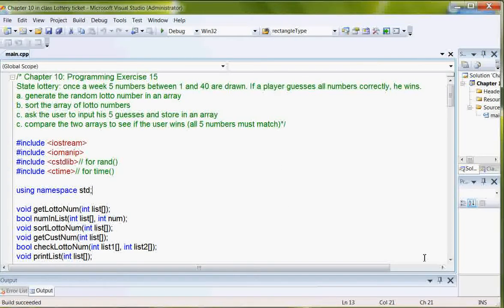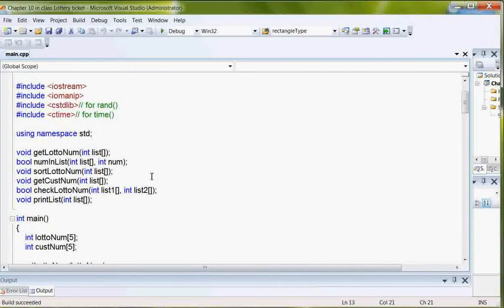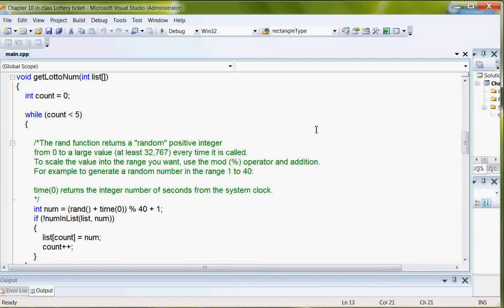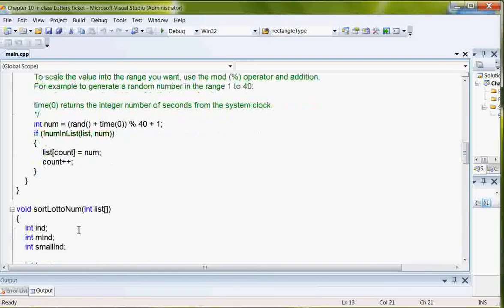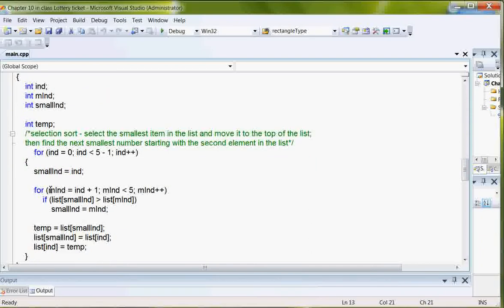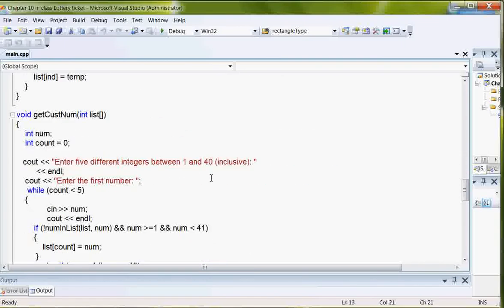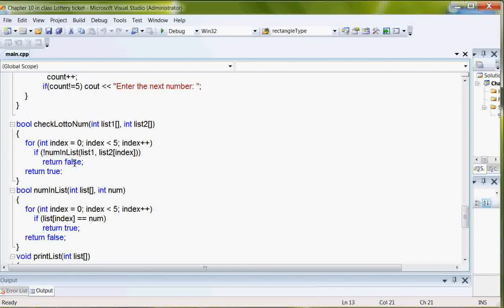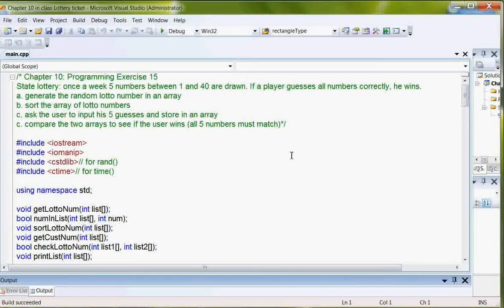chapter 10 video lotto.mpeg